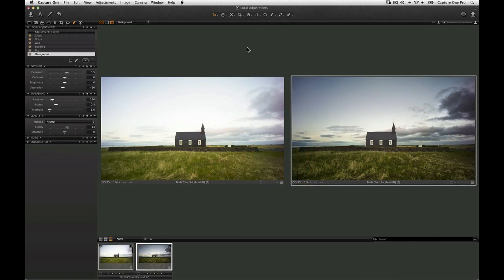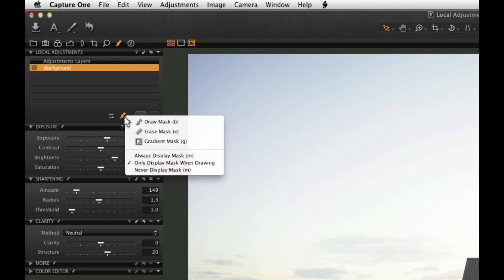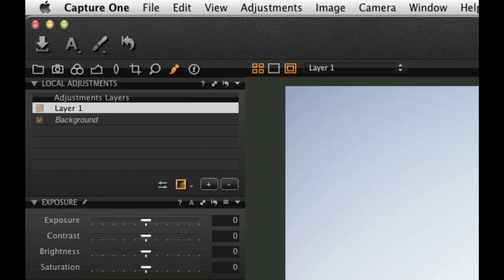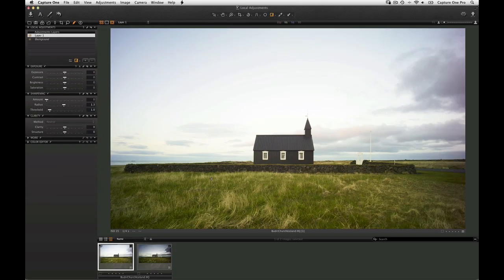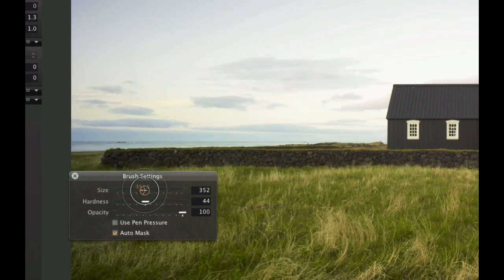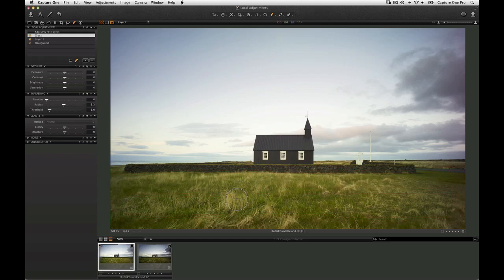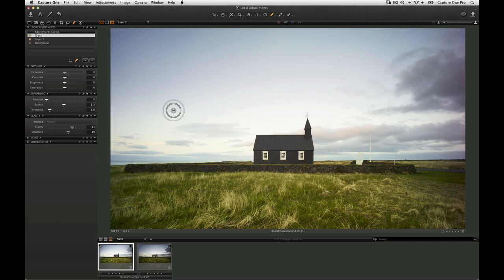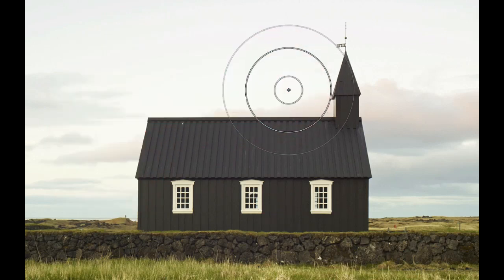Local Adjustments in Capture One Pro 7 | Phase One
Capture One Pro 7 comes with improved and even more powerful options for doing Local Adjustments. The non-destructive Local Adjustments let you edit selective parts of an image for unlimited creative control and results. You can handle the most common retouch jobs with a few strokes and control colors, exposure, contrast, brightness, saturation, sharpening and moiré in targeted areas of your image.